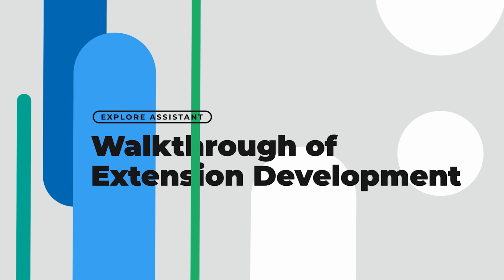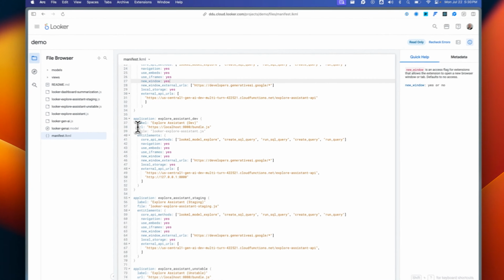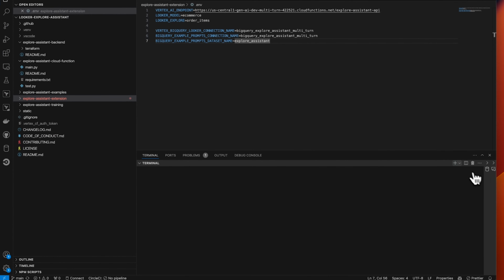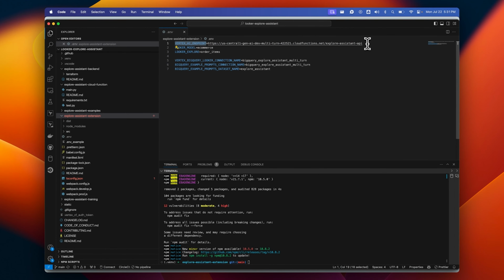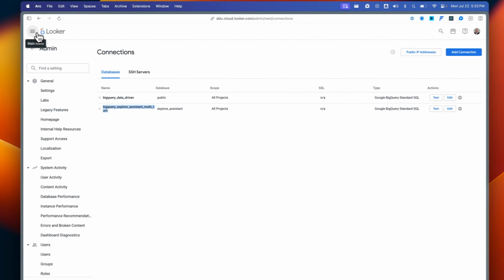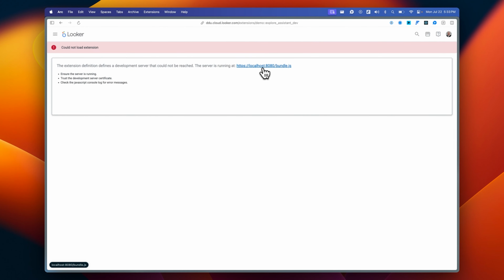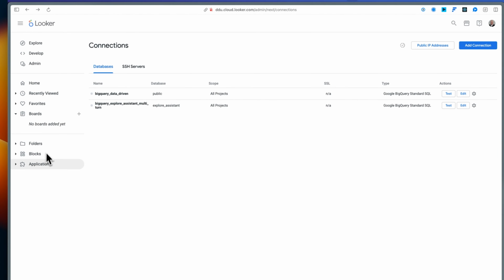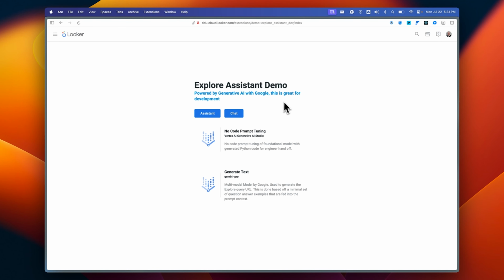Walkthrough Developing the extension framework